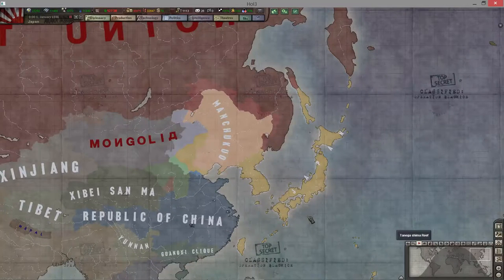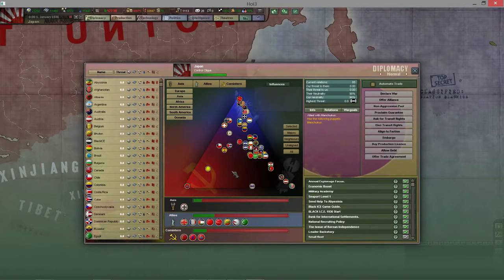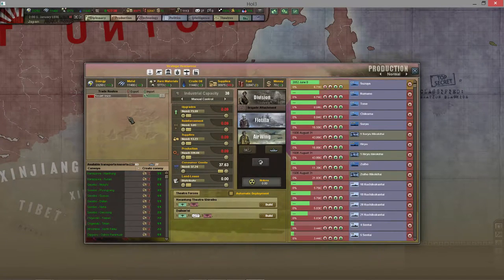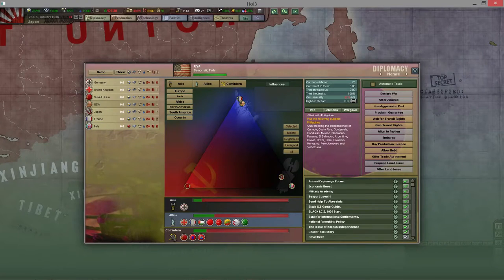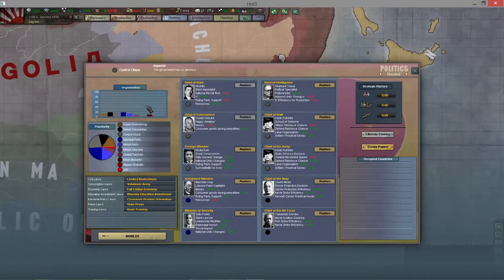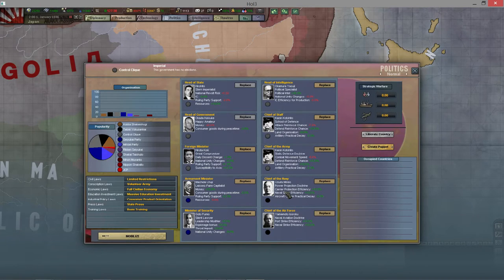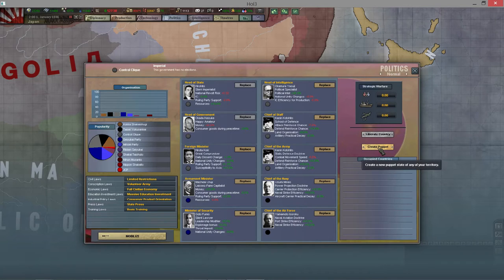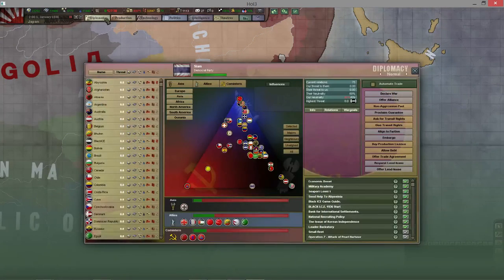Hearts of Iron 3: Black Ice Mod Tutorial | Diplomacy (Part 1 of 2)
If you would be so kind, please consider hitting the 'like' button as it  helps our channel grow by affecting search results on YouTube.  Thank you!!

Politics: 9:17

Music
Barenhvrd - Kensho
DJ Assass1n - Frag Out
Imprintz - In the Limo
Miss Lil L & Subwill - Bellum (Max Shade Remix)
Seibel - Vacuum